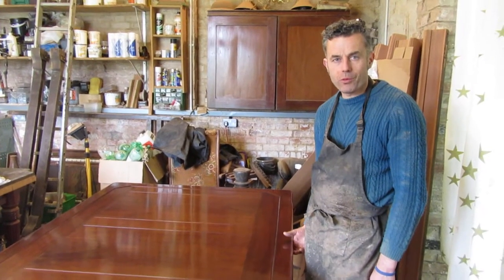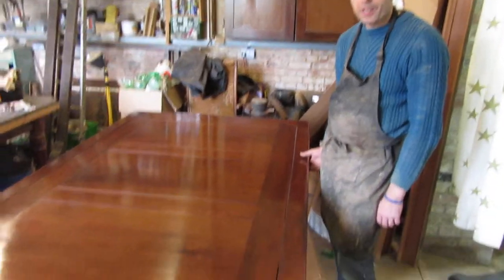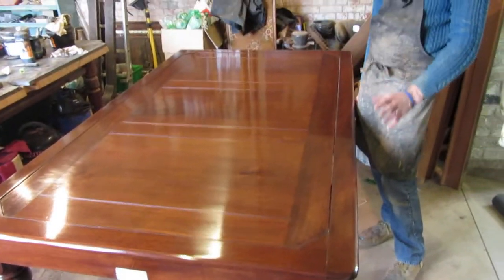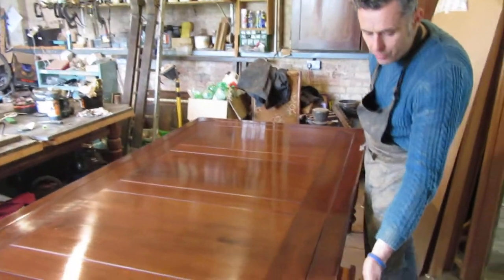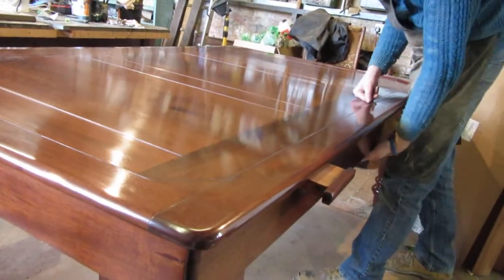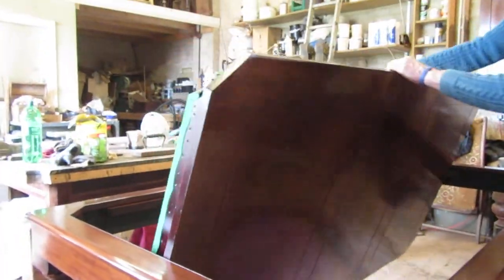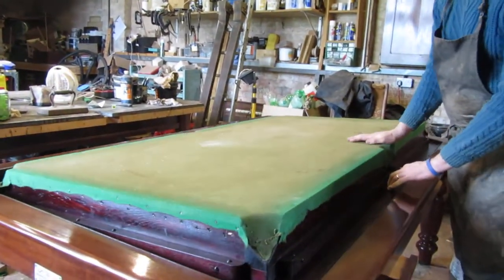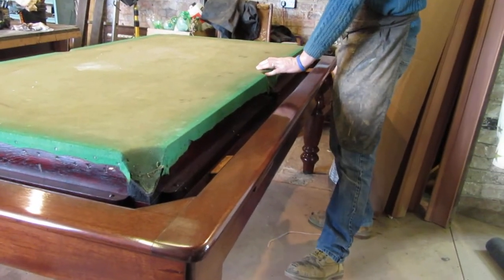Rollover Antique Snooker Dining Table demonstration.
A George Edwards 'rollover' snooker dining table.  The playing surface of these tables literally rolls over to become a dining table.
 A great dual purpose piece of furniture!

Brown's Antiques Billiards and Interiors, specialists in antique billiards tables and snooker tables, antique furniture for sale, and antique billiards accessories such as scoreboards, cue stands etc..